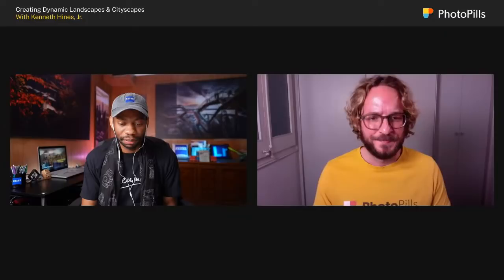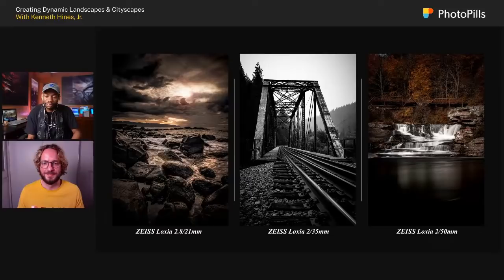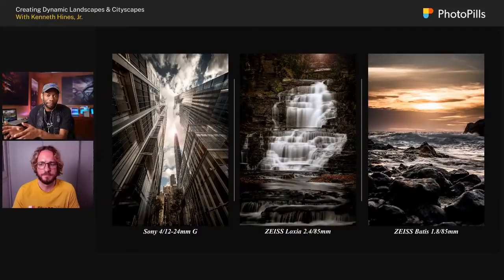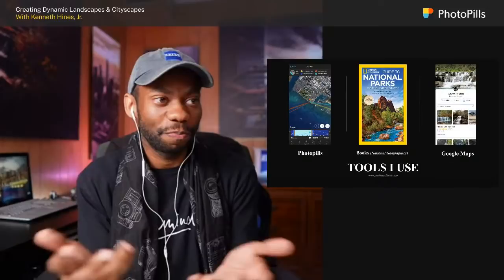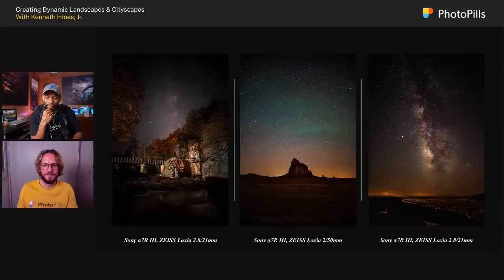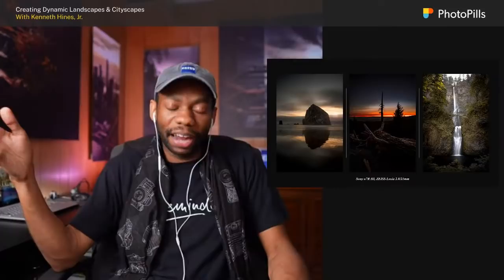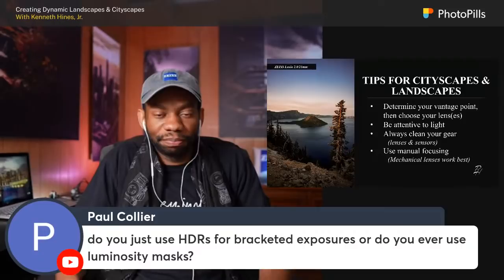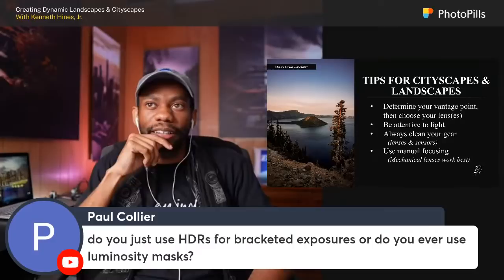Creating Dynamic Landscapes & Cityscapes with Kenneth Hines, Jr.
In this Masterclass you'll learn how ZEISS Ambassador and Adobe Lightroom 2021 splash screen artist Kenneth Hines, Jr. produces his city and landscape images, from his editing workflow for creating his signature look to the gear he uses for his images.

You’ll also learn about his travels throughout the pandemic, that brought him to traveling to 20 states in 2020 and how his travel excursions are planned.

TIME INDEX
00:00 Introduction
01:02 About Kenneth Hines, Jr.
02:15 Creating dynamic landscapes & cityscapes
02:45 Gear Kenneth uses
21:45 How does Kenneth choose where to travel
25:42 Points to remember
28:20 Examples of images (Part 1)
44:08 Tips for cityscapes & landscapes
1:08:30 Examples of images (Part 2)
1:25:35 Post-processing
1:48:00 Final words